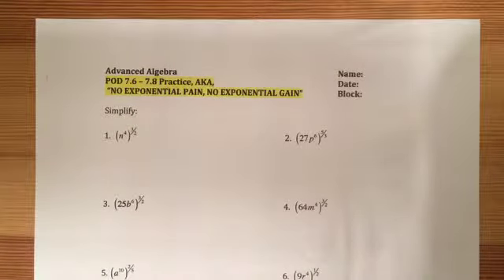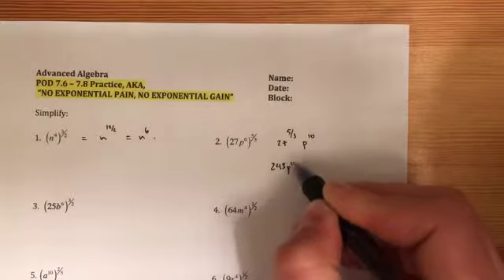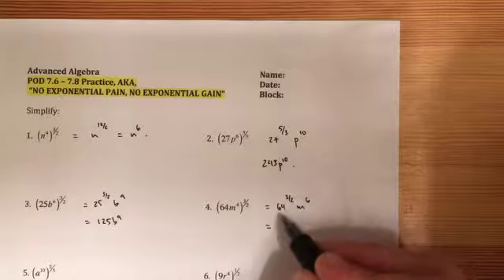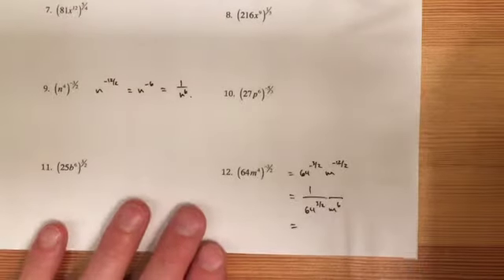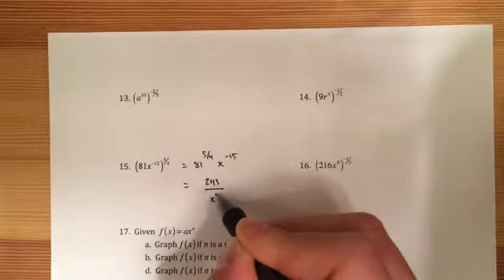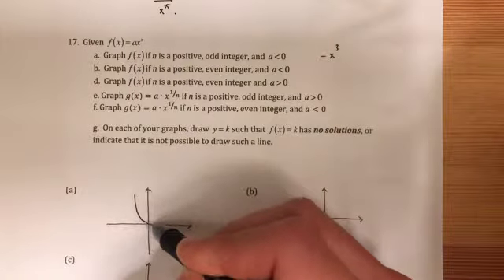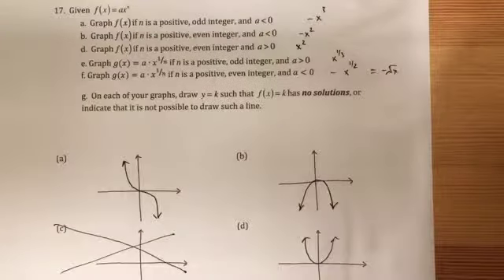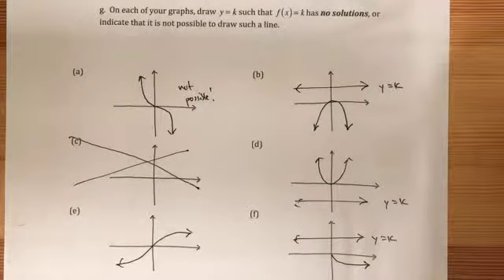POD 7 6 7 8 Practice, AKA